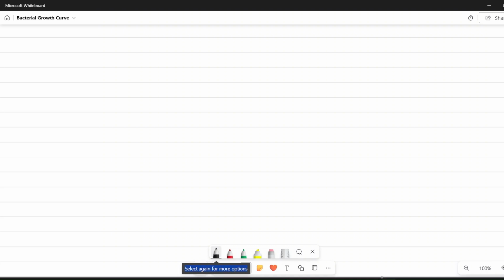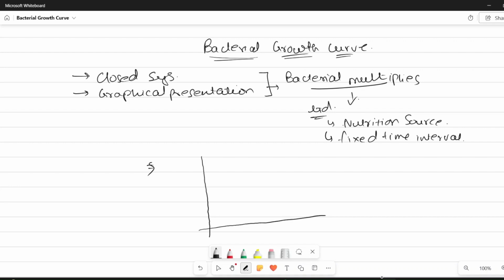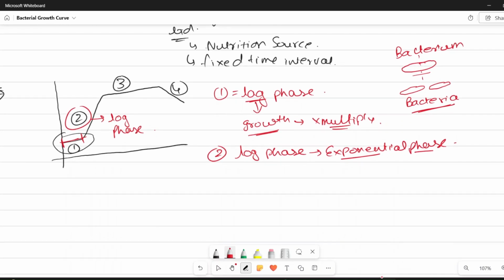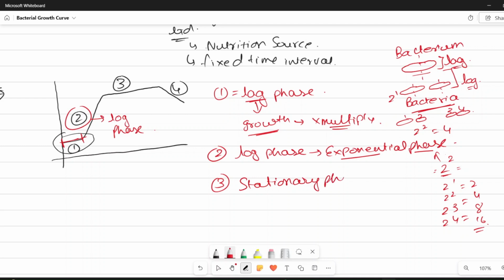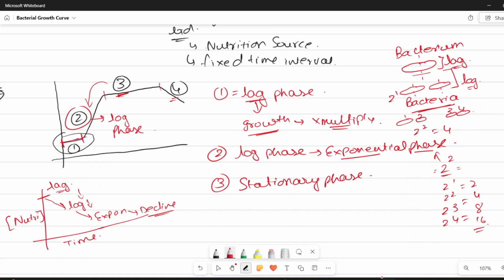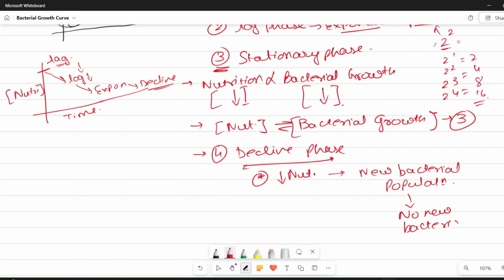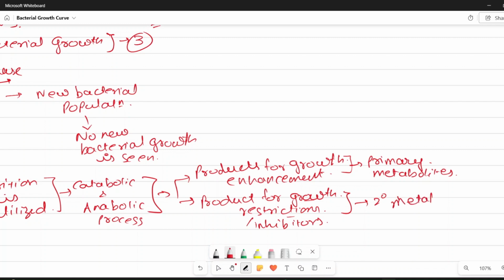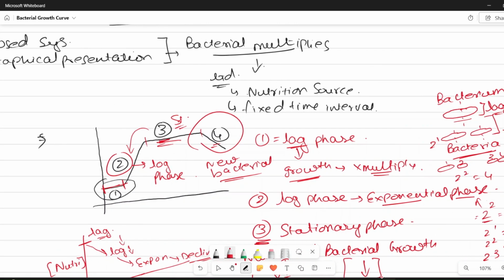Bacterial Growth Curve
📌 Video Description

In this lesson, we explain the Bacterial Growth Curve, its four main phases (Lag, Log/Exponential, Stationary, and Death), and the importance of specific growth rate (μ) and doubling time in microbiology.

You’ll learn:

What the bacterial growth curve represents

Key features of each phase

How to calculate μ (specific growth rate)

The significance of doubling time in microbial studies

Applications in research, medicine, and industry

This video is ideal for microbiology students, competitive exam preparation (CSIR NET, GATE, ICAR, ASRB, NEET), and anyone interested in microbial growth dynamics.

📖 Chapters
0:00 – Introduction
1:00 – Definition of Bacterial Growth Curve
3:00 – Lag Phase
5:00 – Log Phase & Growth Rate Calculations
8:00 – Stationary Phase
10:00 – Death Phase
12:00 – Applications & Summary